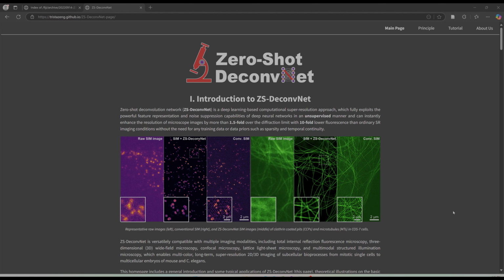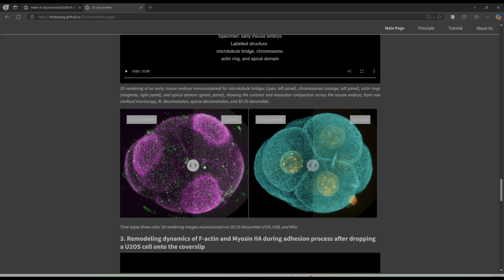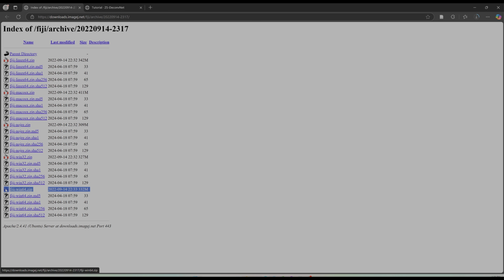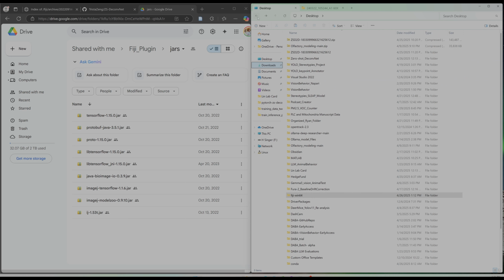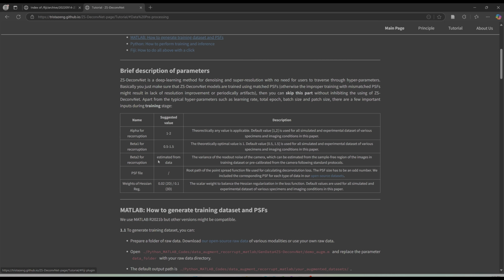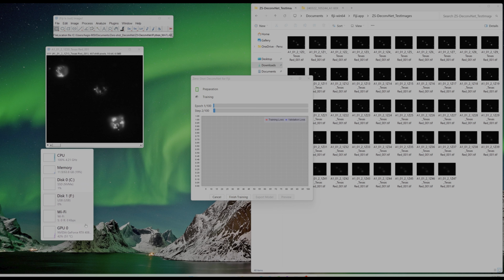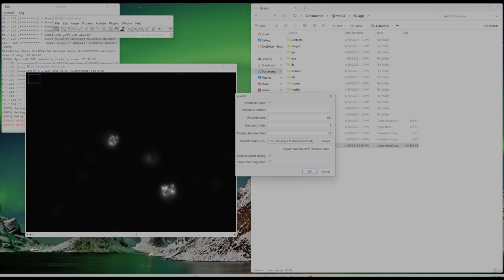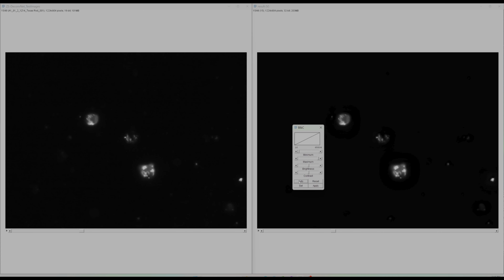Zero-Shot Deconvolution for Microscopy Images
This video demonstrates how to setup, in ImageJ, the zero-shot deconvolution deep neural network (ZS-DeconvNet) Plugin to train a DLSR network in an unsupervised manner.